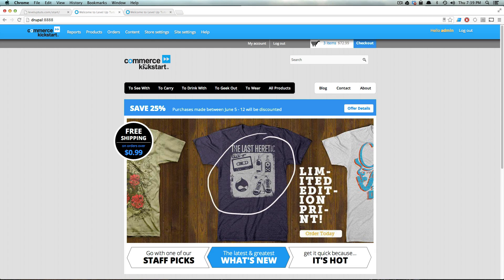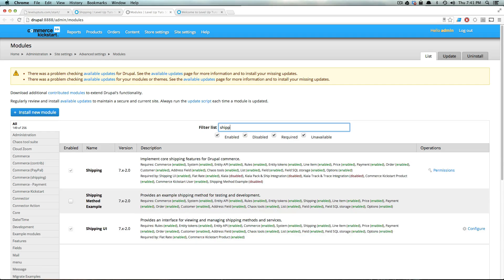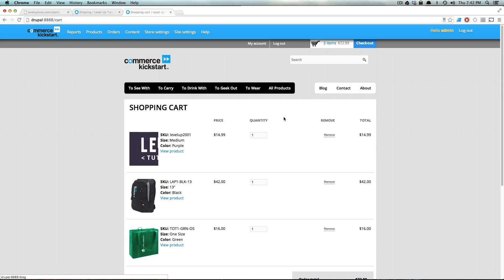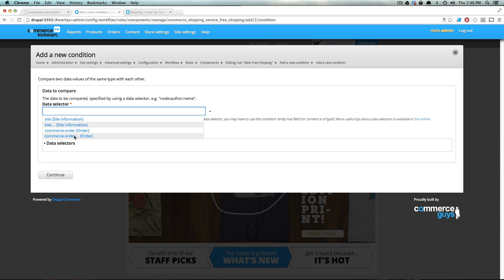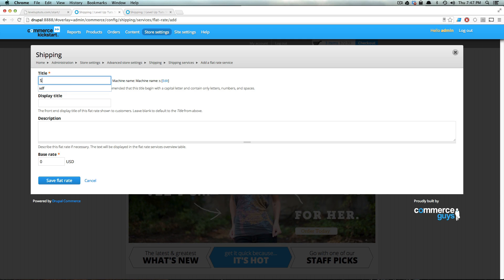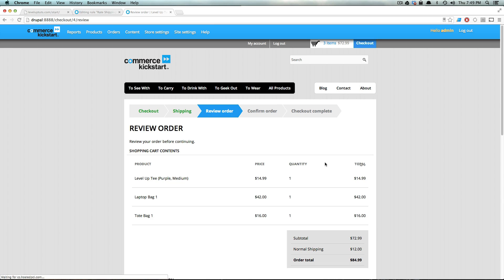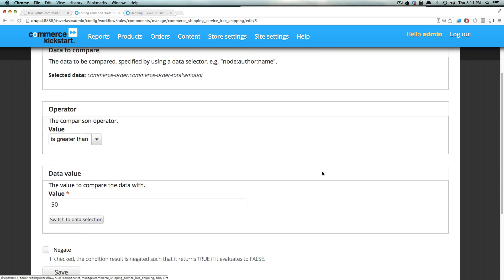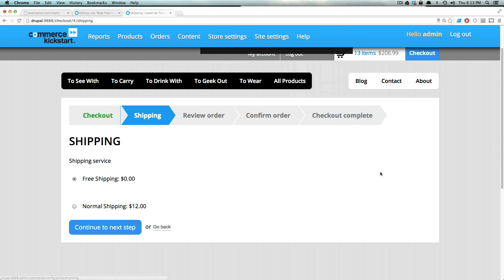Drupal Commerce Kickstart Tutorials #9 - How To Set Up Shipping - Flat Rate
In an extension of our Drupal Tutorial series, this is the 9th video for Drupal Commerce. Here we show you how to set up flat rate shipping in Drupal Commerce.